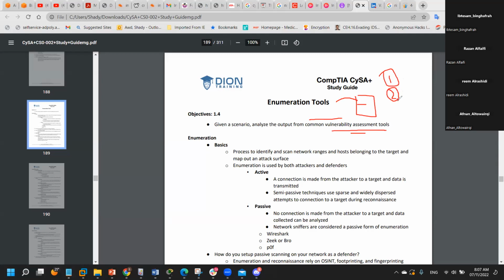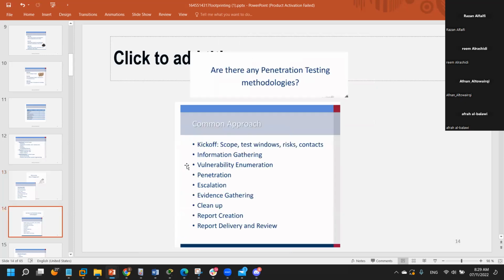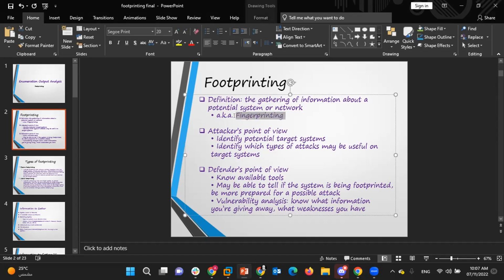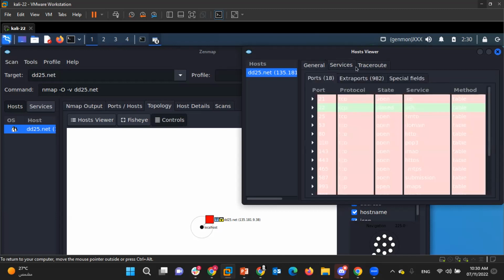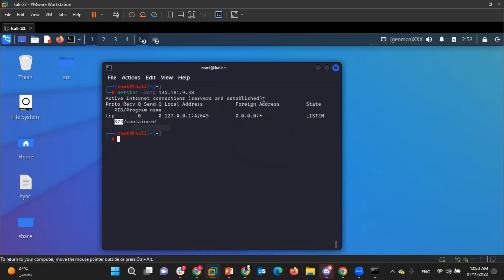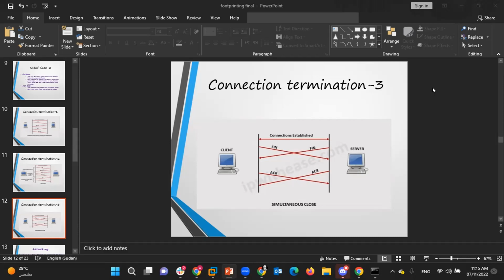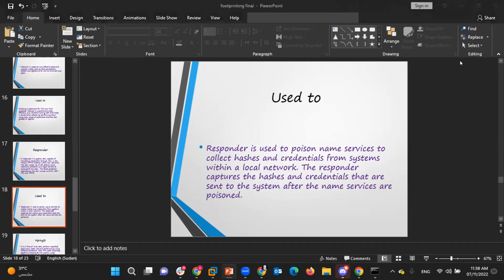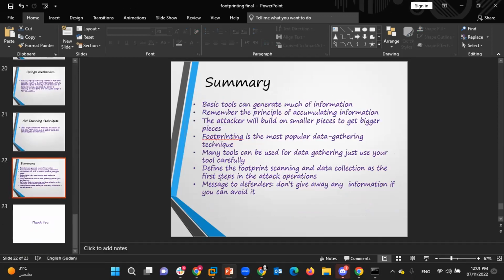Week7_Day2 - FootPrinting & Data Gathering